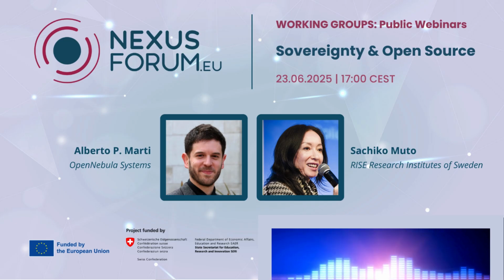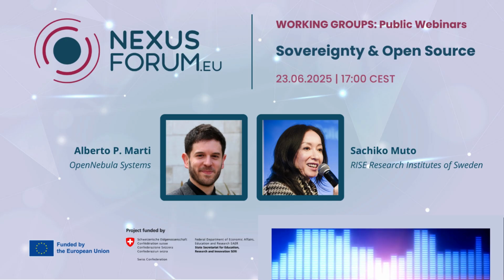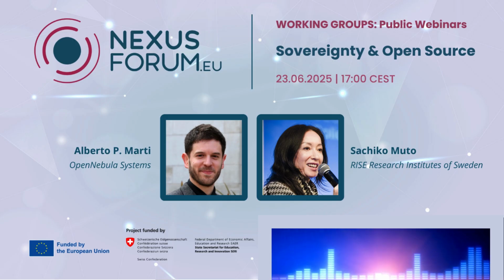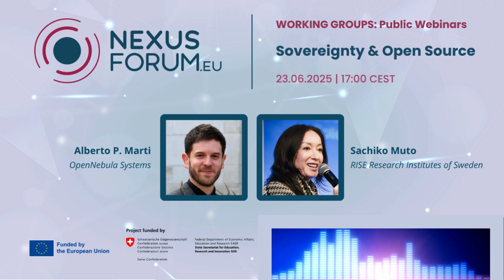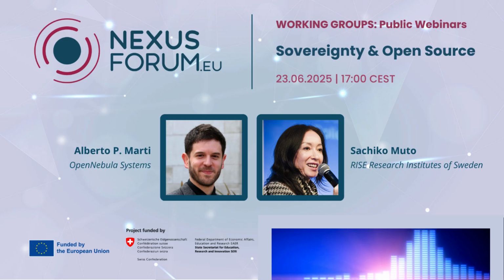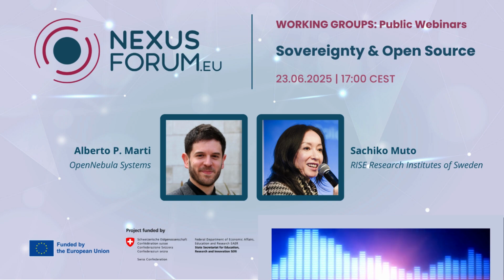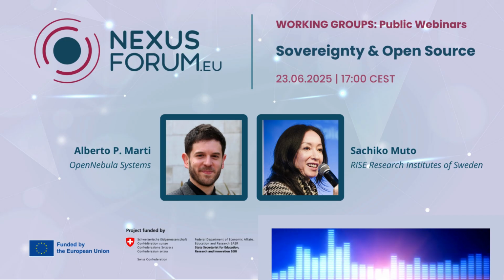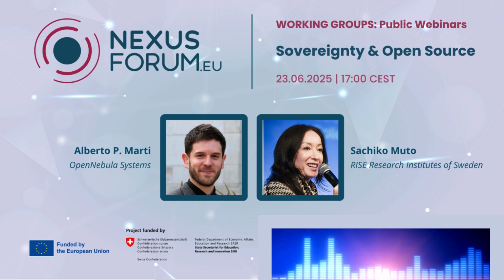NexusForum Talks: Digital Sovereignty and OpenSource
This Nexus Forum webinar explores the role of open source in achieving European digital sovereignty, featuring insights from co-leaders Alberto Marti, OpenNebula Systems, and Sachiko Muto, RISE.